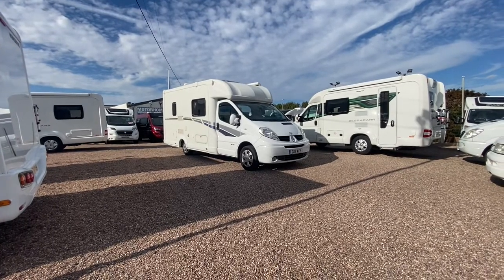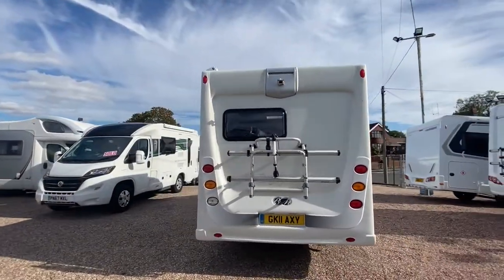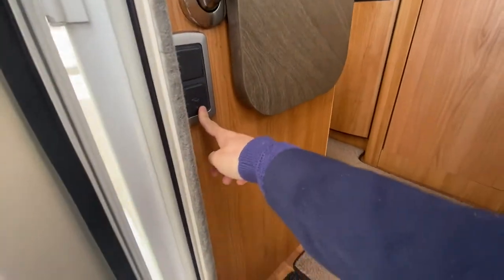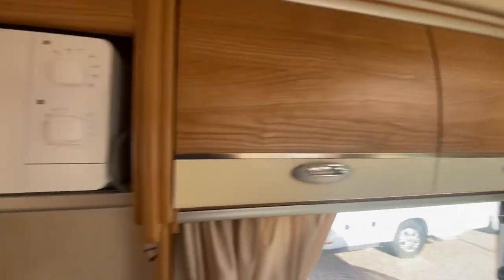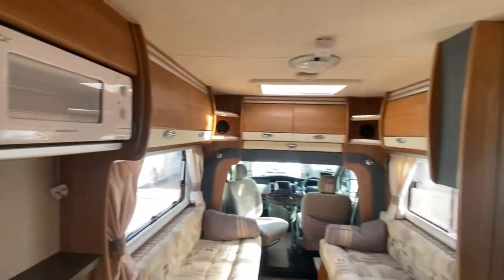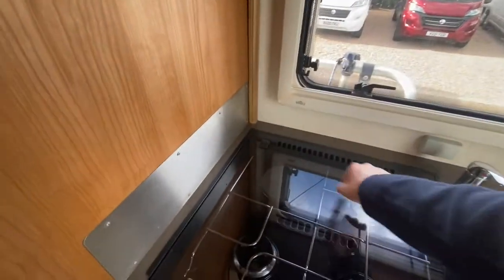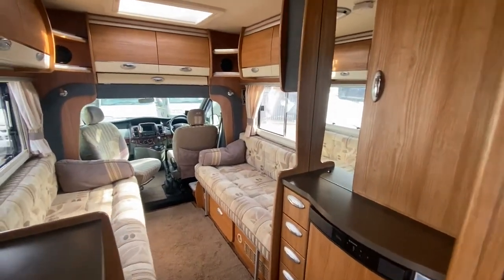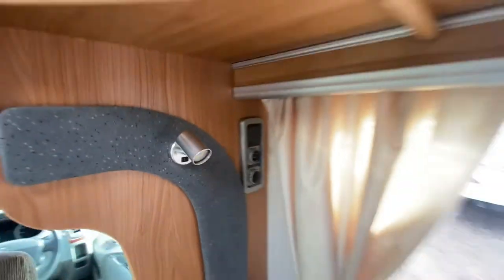2011 Bentley Indigo